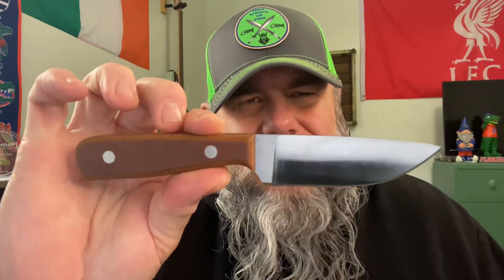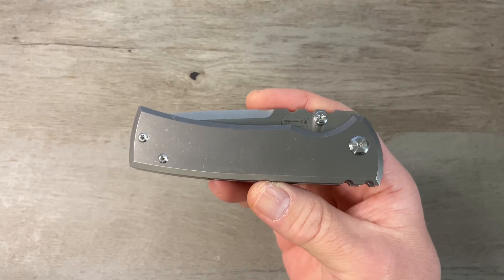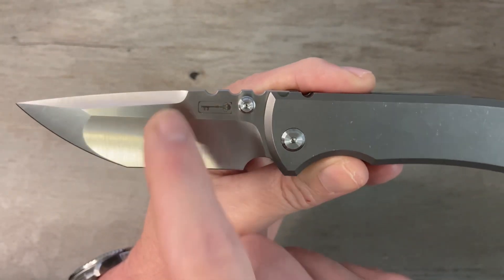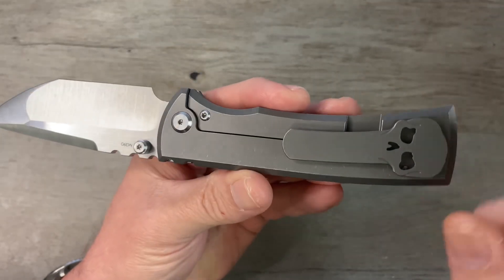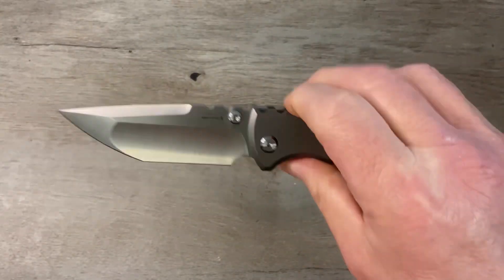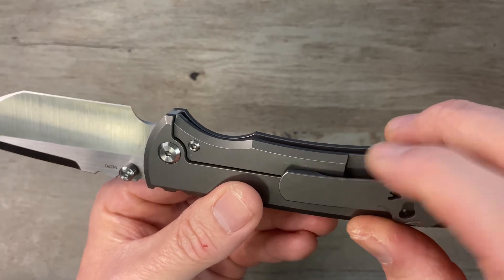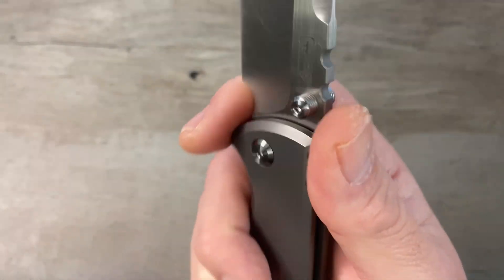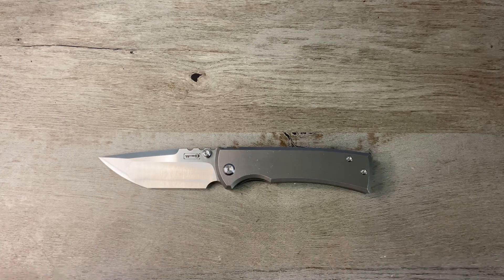NOW I UNDERSTAND WHY THIS KNIFE IS SO POPULAR! 🔥⚔️🔥 THE CHAVES REDENCION 229 TANTO IS A BANGER!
NOW I UNDERSTAND WHY THIS KNIFE IS SO POPULAR!
THE CHAVES REDENCION 229 TANTO IS A BANGER!

Wicked Wax

BreakFree CLP

Flitz Polish

Loctite (Blue)